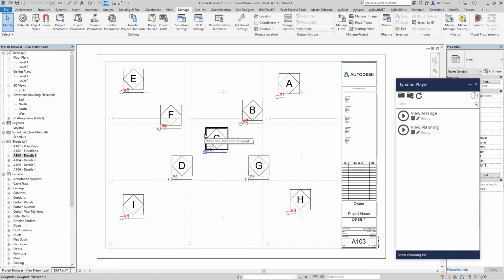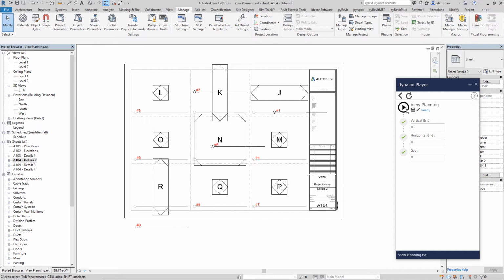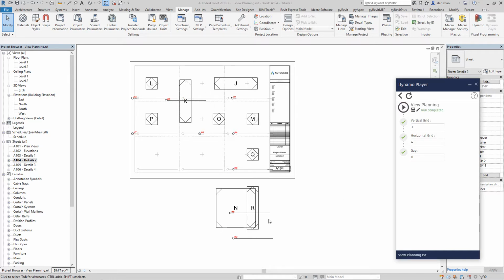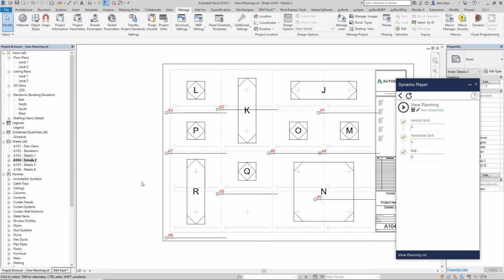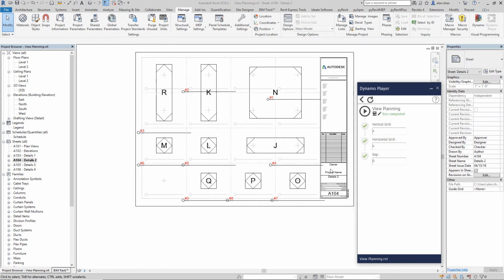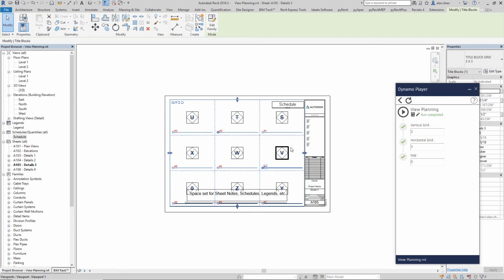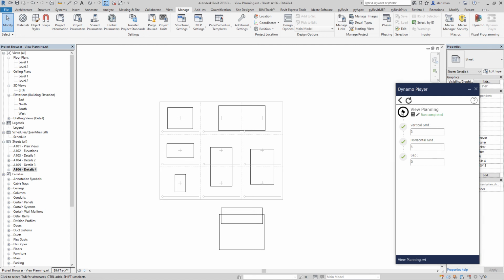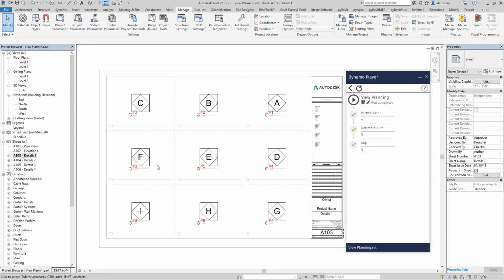View Planning (and Space Planning) in Revit using Dynamo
View Planning tool will place views on sheet based on the view sizes and the grid boundary.

It fit multiple elements into one bounding box so it can be modified to do space planning and beyond.